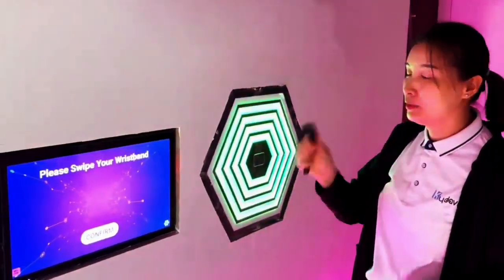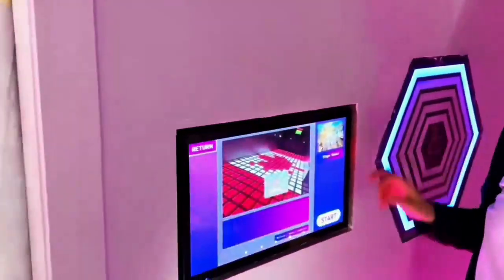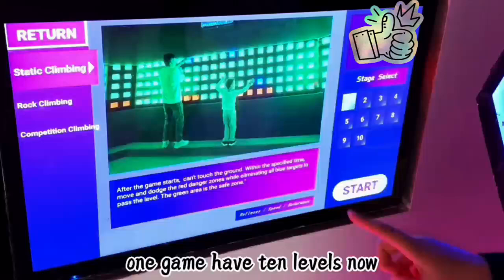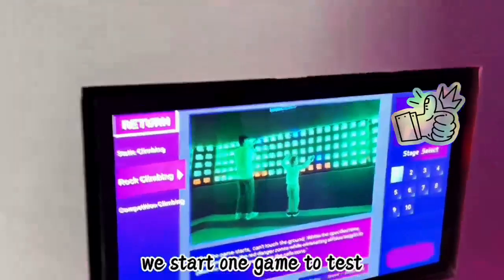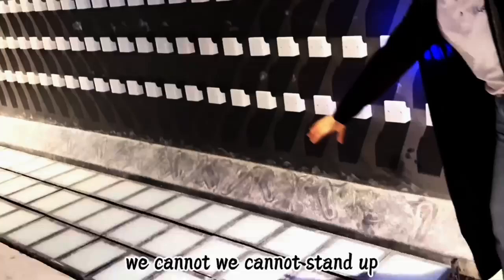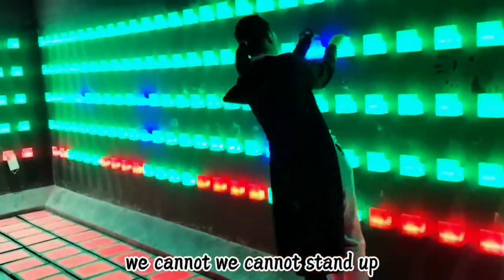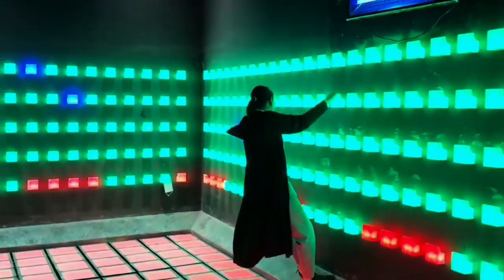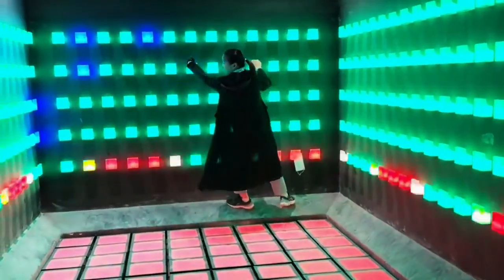what is the detail of activate game climb extreme room?gamechallenge